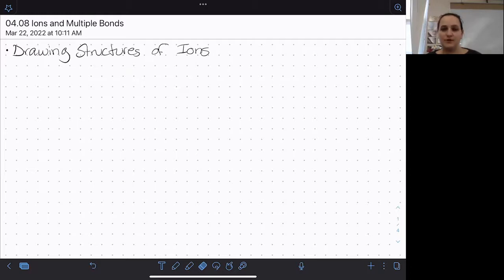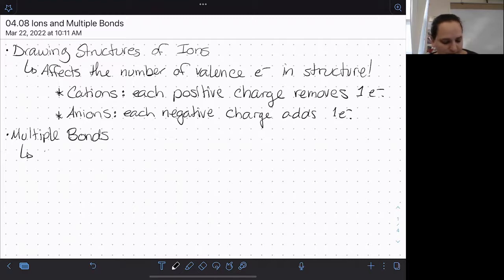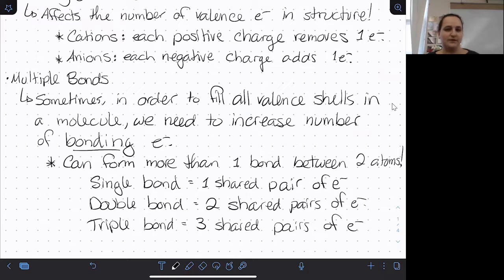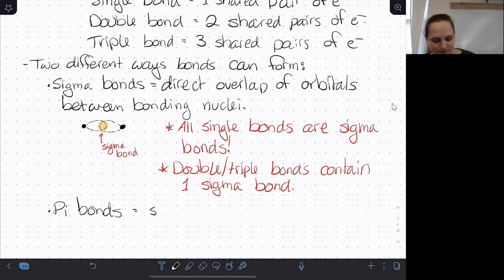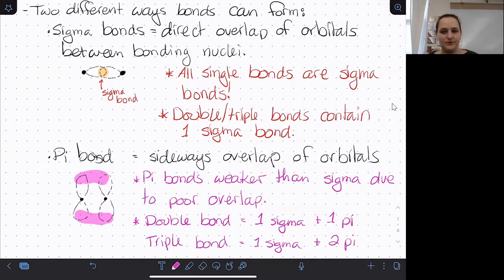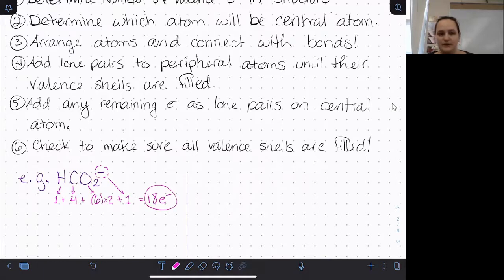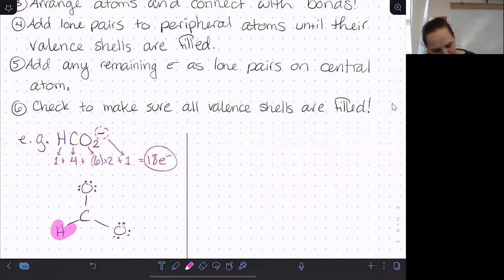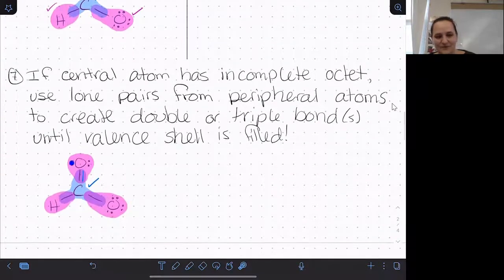Chemical Bonding Lesson 08 Ions and Multiple Bonds